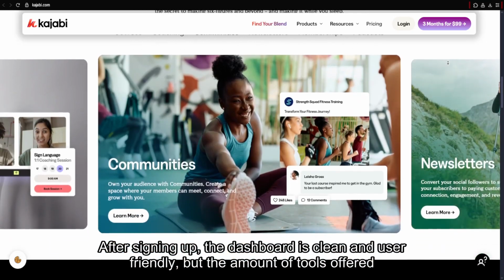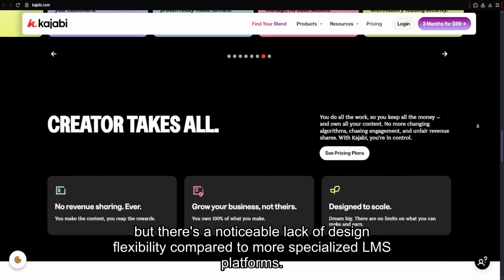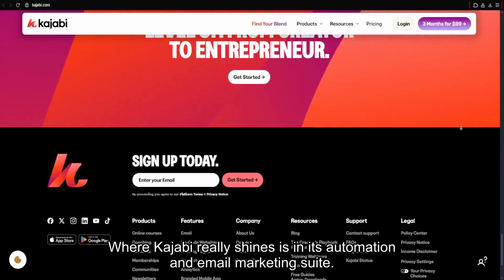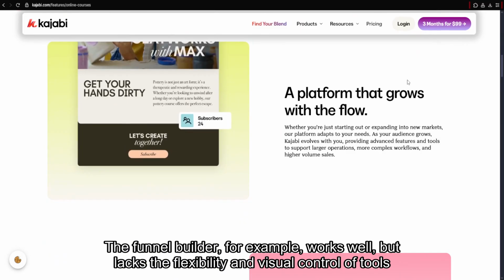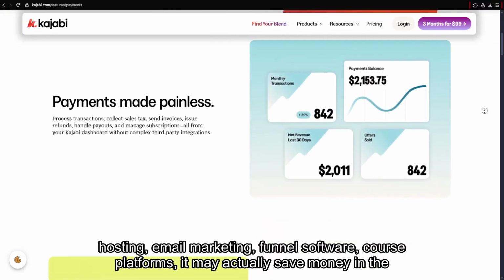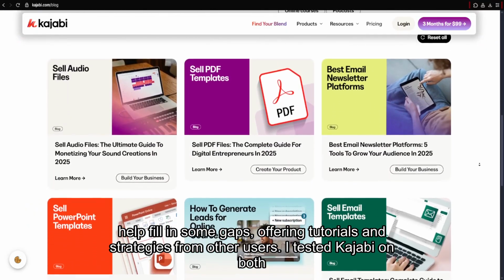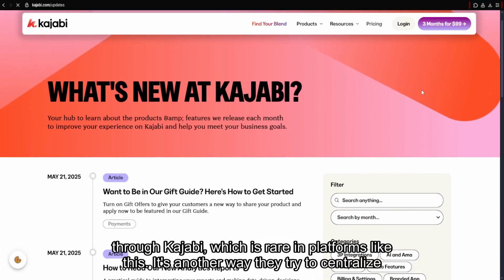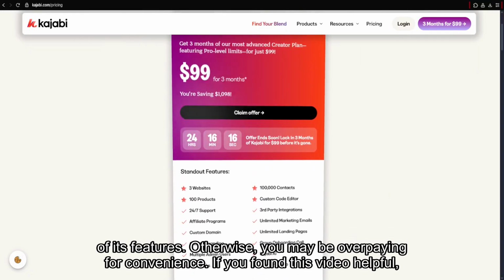Kajabi Review: My Honest Experience Using Kajabi for Online Courses, Funnels & Passive Income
In this video, I share my complete and honest user experience with Kajabi, the all-in-one platform for digital products, online courses, coaching programs, and automated marketing. Discover how Kajabi works, its strengths, weaknesses, and whether it’s worth it for creators and entrepreneurs.